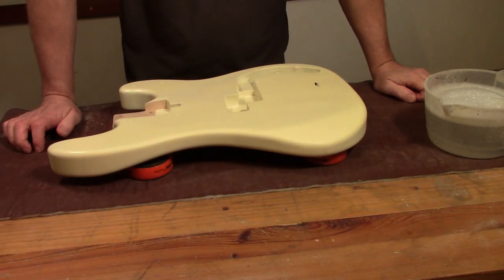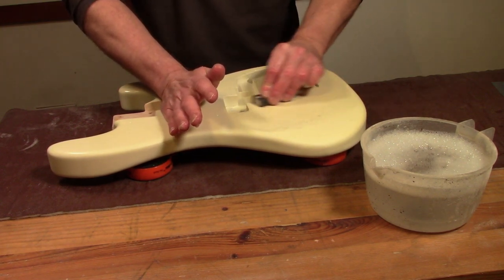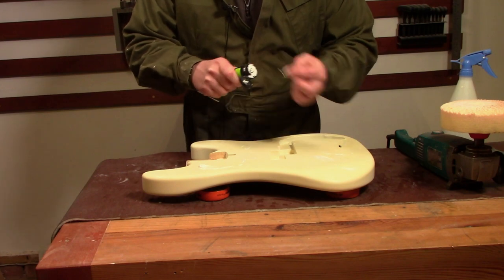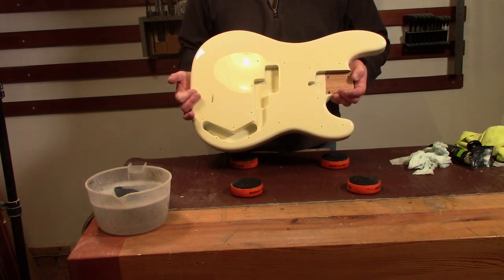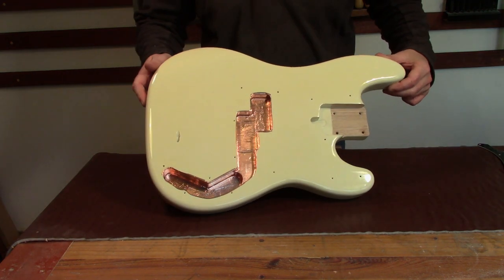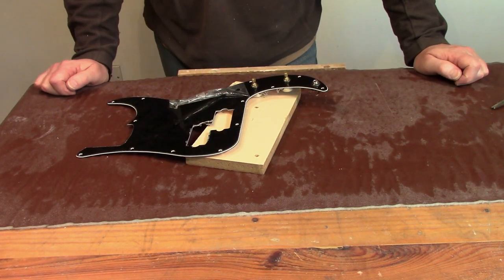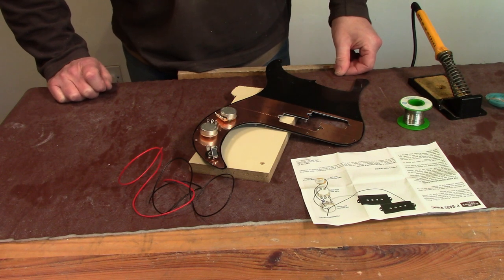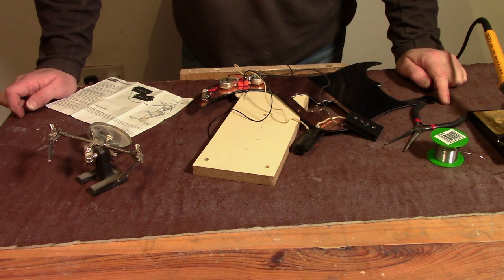Precision Bass Build Episode 10: Paint polish and wiring.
Welcome to episode ten of the Precision Bass build series. In this episode flat and polish the paint before putting the copper tape shielding in place and wiring the pickguard up. We are getting very close to the end of this project now, one more episode after this!